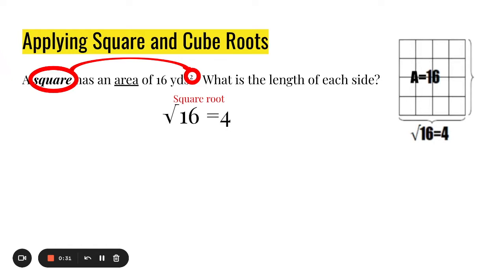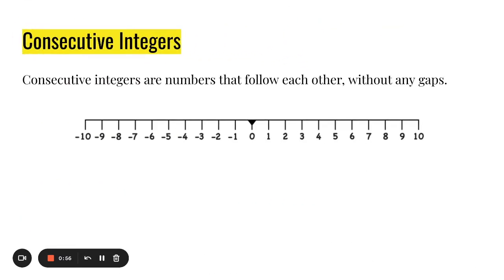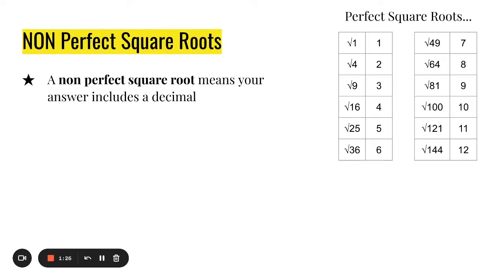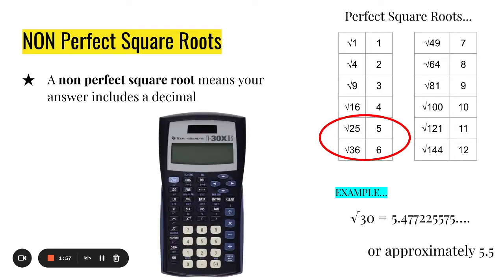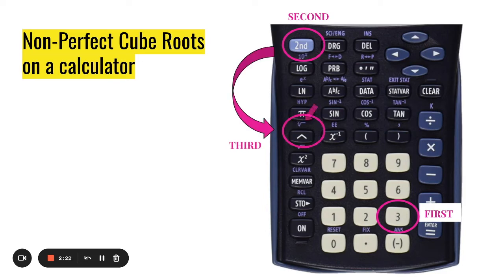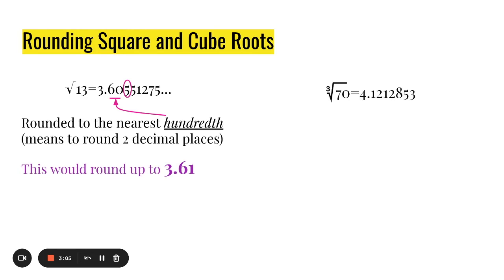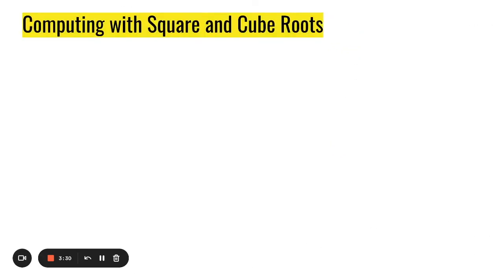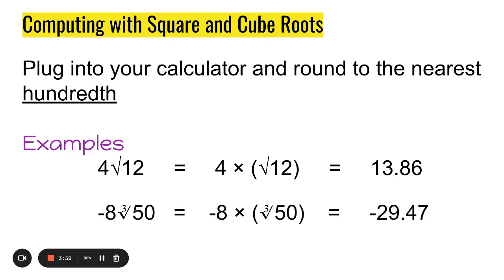Computing with Square and Cube Roots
Learn how to calculate with non-perfect square and cube roots.